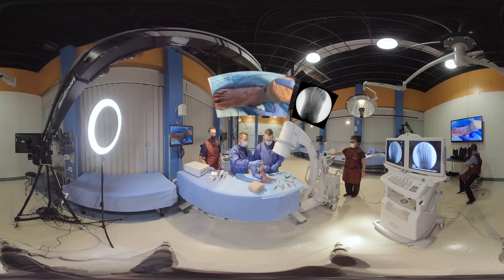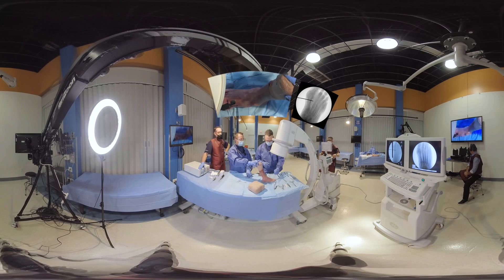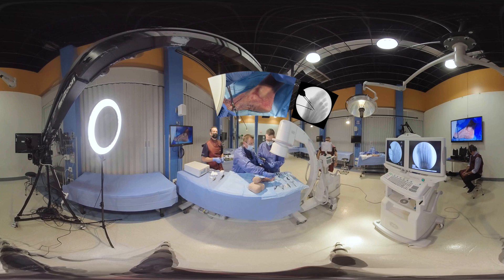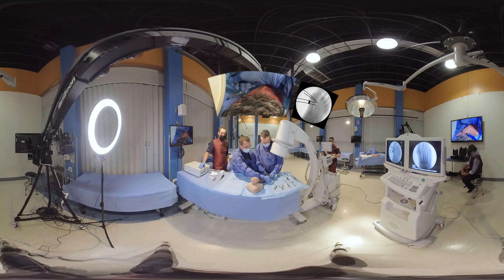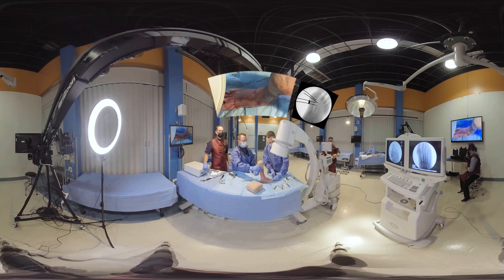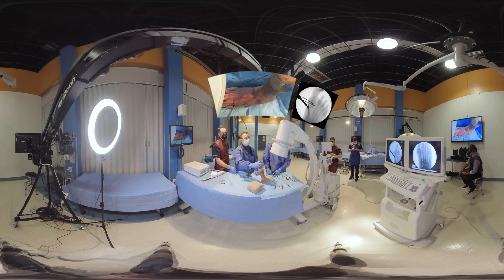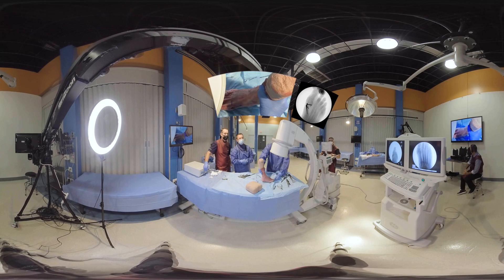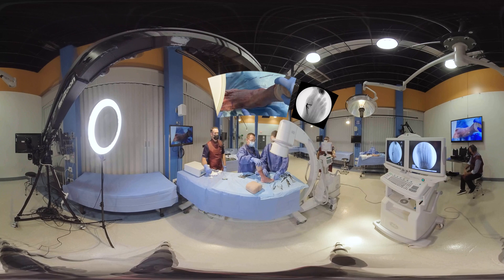miniBunion™ 3D MIS Bunion - 360° Virtual Reality(VR) Cadaveric Demo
This video is a 360 virtual reality demonstration of the miniBunion 3D MIS Bunion System. This cadaveric demo was completed by Bradley Lamm, DPM and Michael Campbell, MD.  Click and drag to rotate your view around the screen.

A Rapid Return to Real Life
Bunions can be painful and unsightly. One of the main reasons bunion-sufferers avoid surgery is concerns about how long they will be off their feet unable to take care of themselves or their responsibilities.

This is why CrossRoads Extremity Systems developed the miniBunion3D™ procedure; a minimally-invasive 3D bunion surgery technique to repair bunions. Unlike traditional procedures, the miniBunion3D ™ technique requires a tiny incision 2 to 4-times smaller than a standard technique and requires much less trauma to the soft-tissues surrounding the toes. This minimally-invasive technique spares the blood supply to the bones and allows a smaller scar and faster recovery.

The miniBunion3D™ scar is not only small, it is in a location that is  difficult for anyone to see. Unlike most bunion procedures where the incision is on the top of the foot, the miniBunion™ incision is on the inner side of the foot. This location results in a scar that is basically invisible during day-to-day activities.

With the miniBunion3D™ bunion surgery, your surgeon can correctly align your toe in all 3 dimensions while preserving the toe joint and preserving the surrounding soft tissue. Since the surgeon is not invading the toe joint and not fusing the joint, many patients are able to have a walking recovery.

The miniBunion3D™ System with Viking™ instruments were designed to allow a more precise metatarsal resection and give the surgeon complete control of the capital fragment for alignment and preparation. Surgeons with early access to Viking™ instruments found they drastically increased the precision and efficiency of their surgeries.